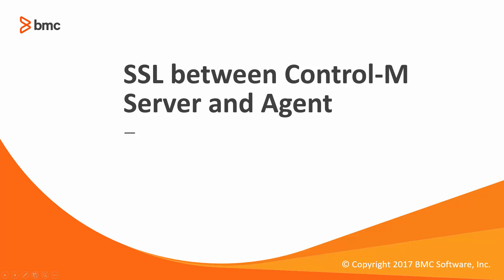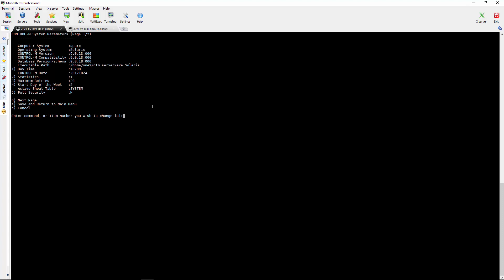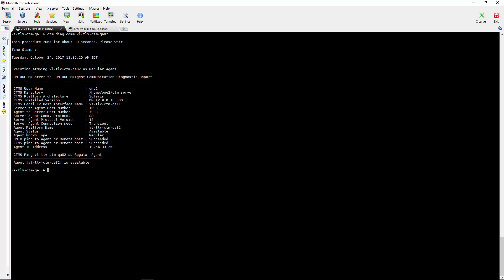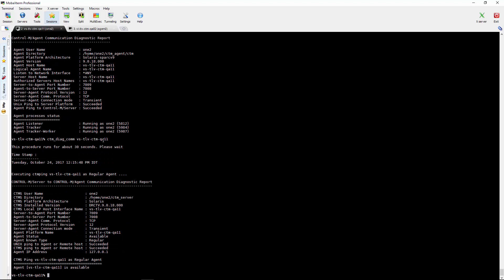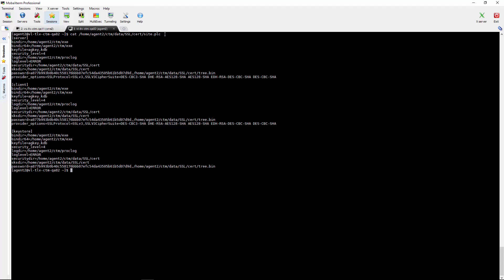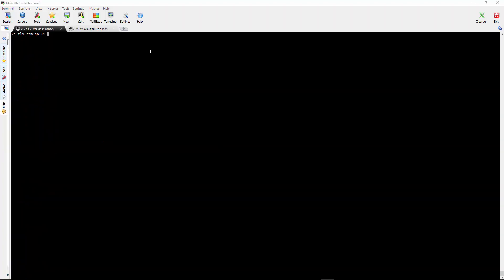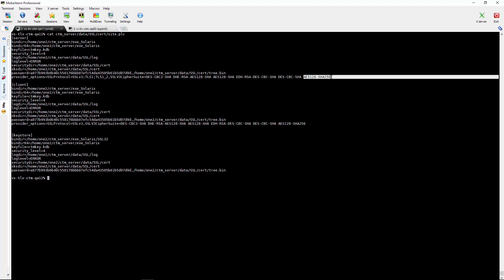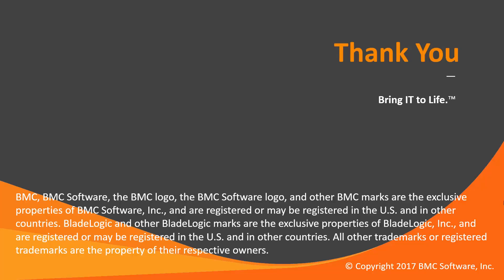How to enable TLS between Control-M/Server and Control-M/Agents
How to enable TLS (SSL) between Control-M/Server and Control-M/Agents